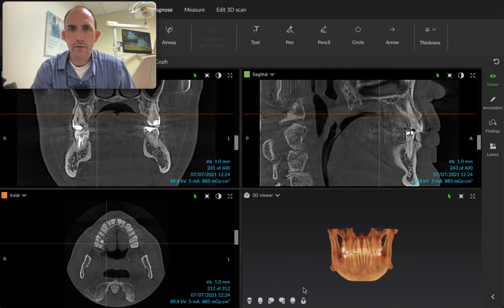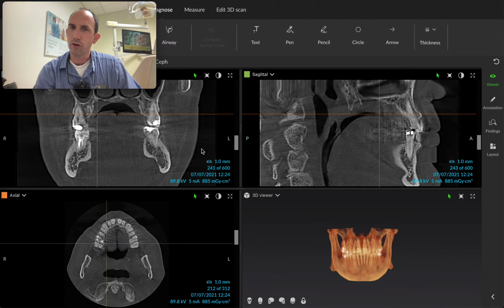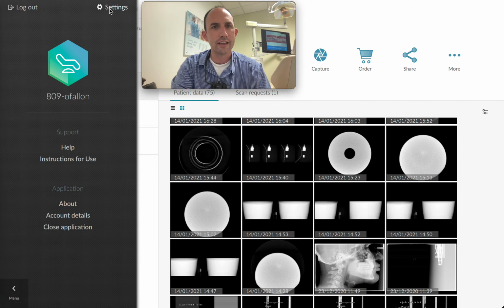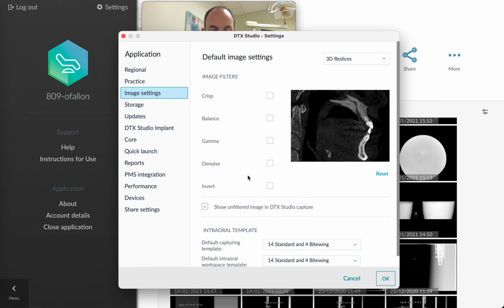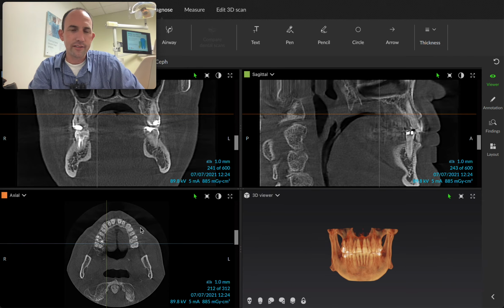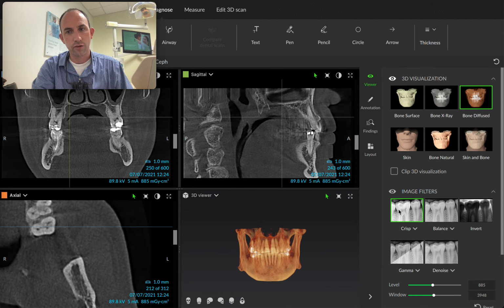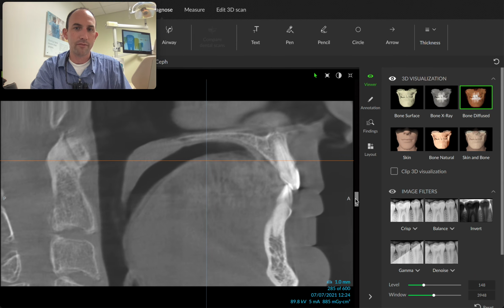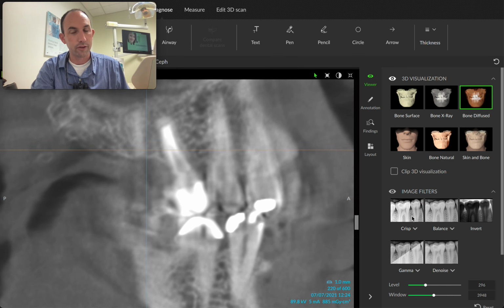Why are my CBCT images so dark and grainy?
How to improve diagnostic capability in CBCT imaging using DTX studio by adjusting the "crisp" and "level/window" tools.